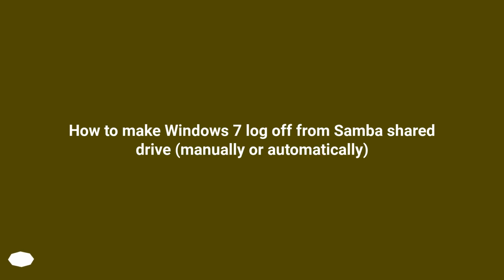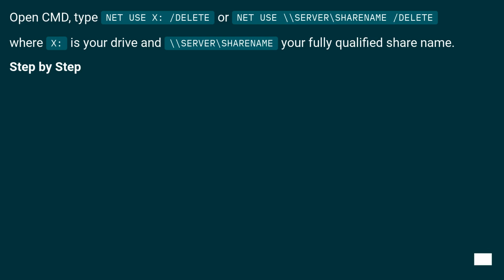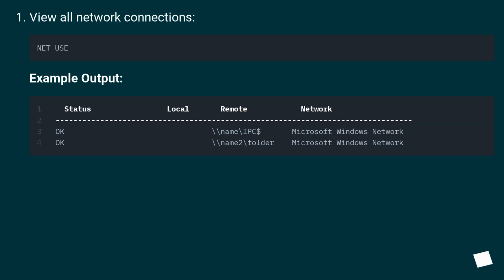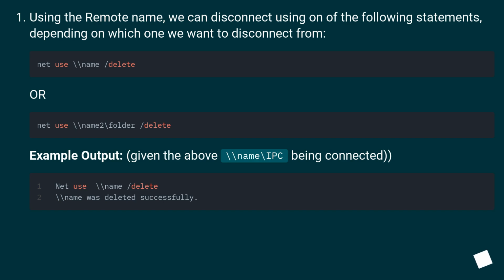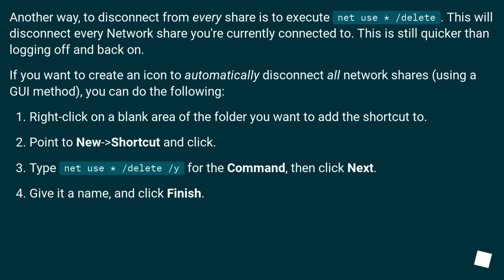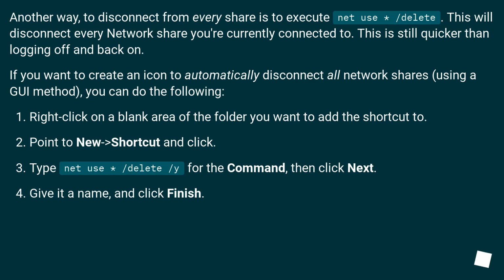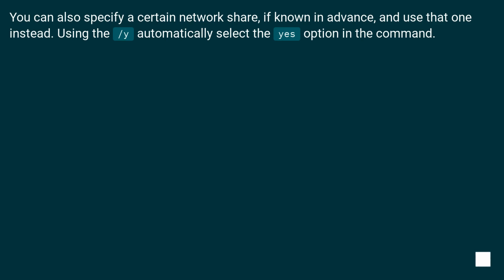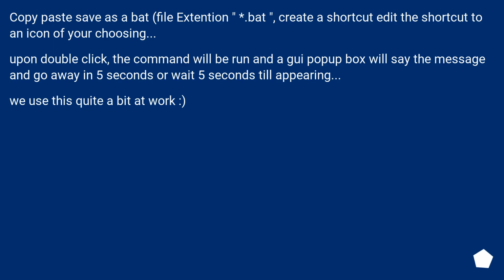How to make Windows 7 log off from Samba shared drive (manually or automatically)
Chapters
00:00 Question
00:22 Accepted answer (Score 27)
02:29 Answer 2 (Score 5)
03:10 Thank you